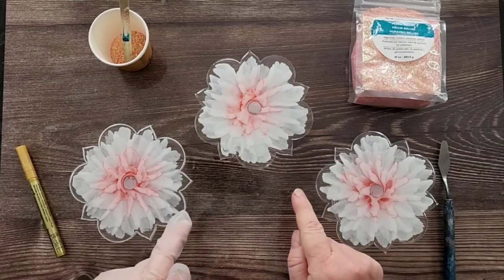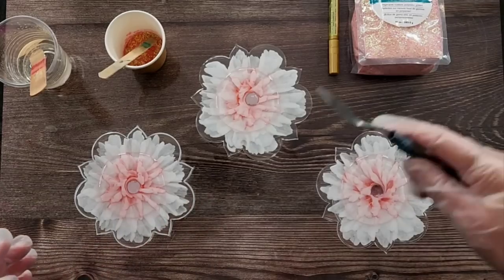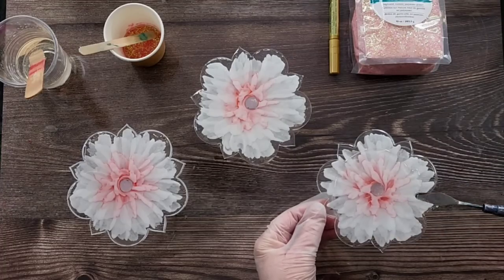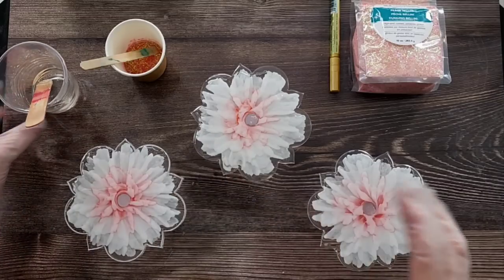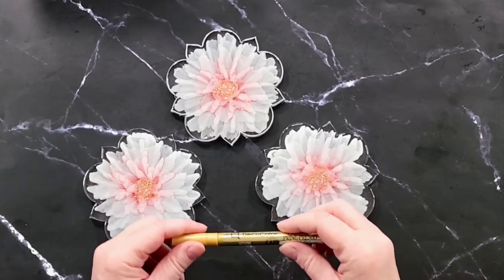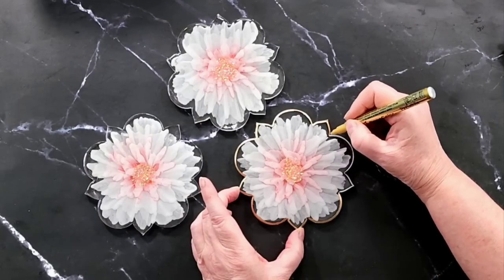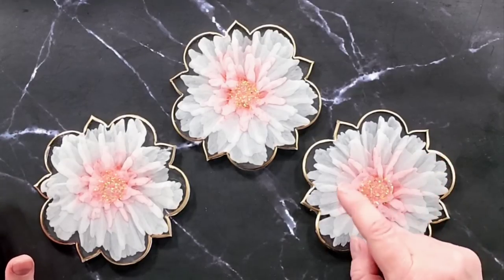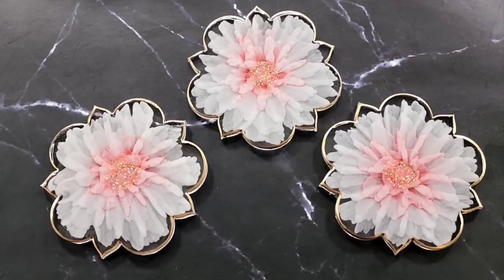#1603 How To Do A Resin Top Coat And Save Your Failed Coasters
Here is the link to my ebay store:

Resin top coat
I used Platinum Art Coat resin to coat these gorgeous flower coasters. Here is the link to the Poinsettia coaster mold I used

Here's a few products from Let's Resin:
1. 500 UV resin
2. Intense Chameleon Powder (blue/purple)
3. Heating Mat
4. Mushroom Resin Jar Mold
5. Intense Chameleon Powder(gold/green)
6. powders
7. molds
8. tools